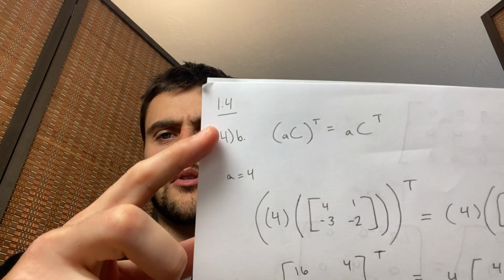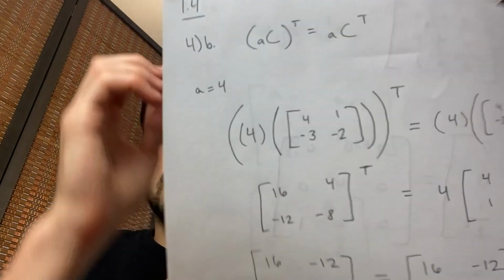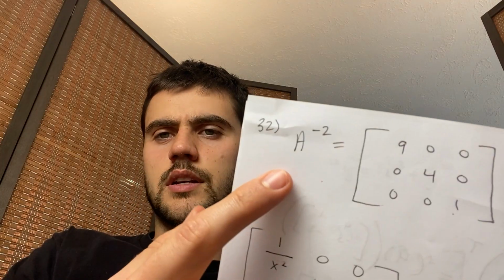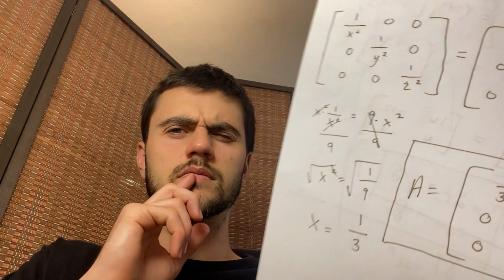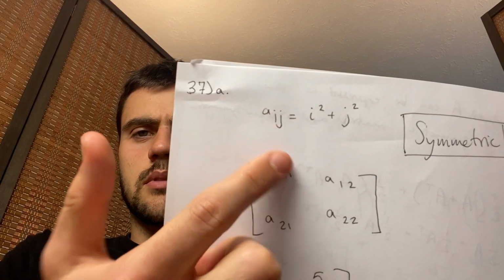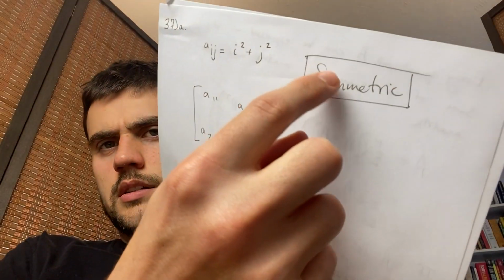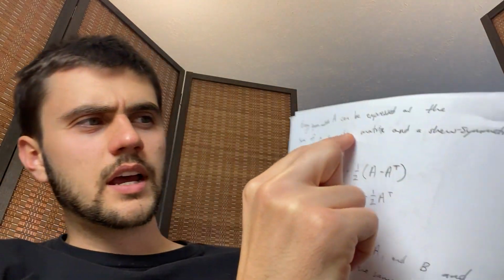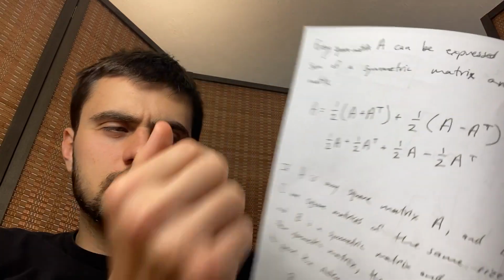Mastering Linear Algebra Ep. 128